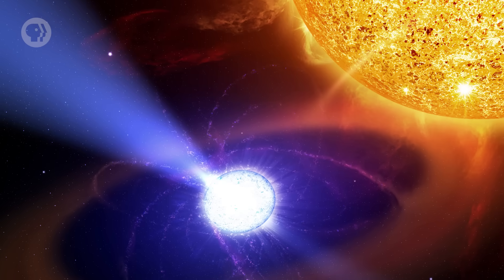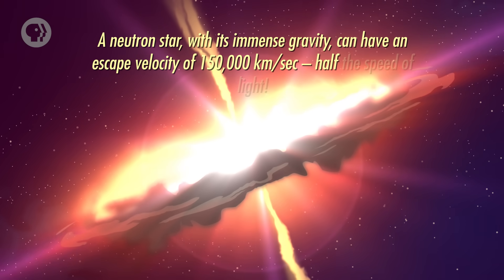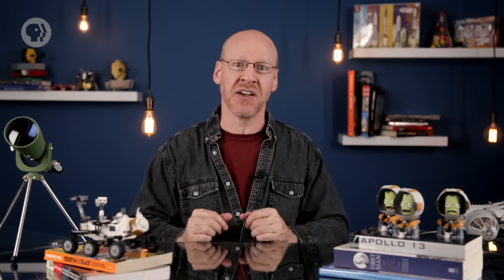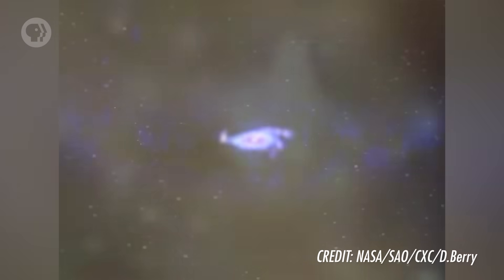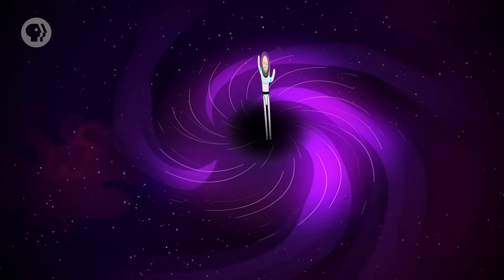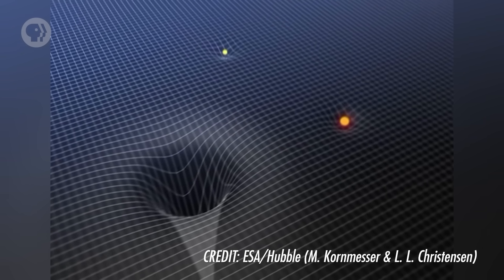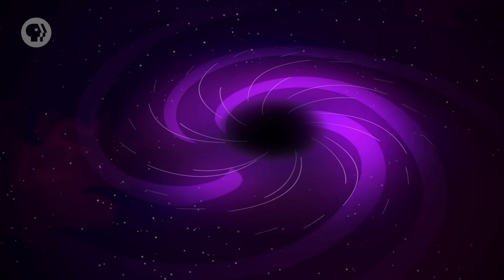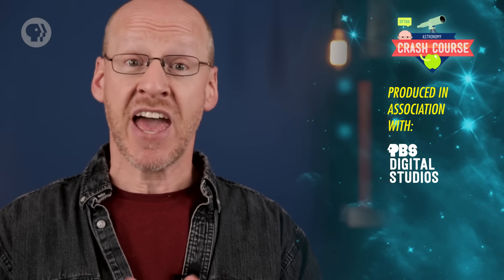Black Holes: Crash Course Astronomy #33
We’ve covered a lot of incredible stuff, but this week we’re talking about the weirdest objects in space: BLACK HOLES. Stellar-mass black holes form when a very massive star dies, and its core collapses. The core has to be more than about 2.8 times the Sun’s mass to form a black hole. Black holes come in different sizes, but for all of them, the escape velocity is greater than the speed of light, so nothing can escape, not matter or light. They don’t wander the Universe gobbling everything down around them; their gravity is only really intense very close to them. Tides near a stellar mass black hole will spaghettify you, and time slows down when you get near a black hole — not that this helps much if you’re falling in.

Chapters:
Introduction 00:00
How Black Holes Are Formed 1:03
Misconceptions About Black Holes 3:05
Stellar Mass Black Holes 5:03
Spaghettification 5:50
Black Holes Warp Space-Time 8:00
Review 11:07

PHOTOS/VIDEOS
White Dwarf Pulses Like a Pulsar [credit: NASA, Casey Reed]
Swift Reveals New Phenomenon in a Neutron Star [credit: NASA's Goddard Space Flight Center]
Black Holes - Monsters in Space [credit: NASA/JPL-Caltech, Wikimedia Commons]
What if the Sun became a black hole? (artist's impression) [credit: ESA/Hubble (M. Kornmesser)]
Black Hole Animation [credit: NASA/SAO/CXC/D.Berry]
Star Destroyer [credit: Space Telescope Science Institute (STScI) and NASA's Goddard Space Flight Center]
Black hole deforms space [credit: ESA/Hubble (M. Kornmesser & L. L. Christensen)]
Black hole close-up (artist's impression) [credit: European Space Agency, NASA and Felix Mirabel (the French Atomic Energy Commission & the Institute for Astronomy and Space Physics/Conicet of Argentina)]